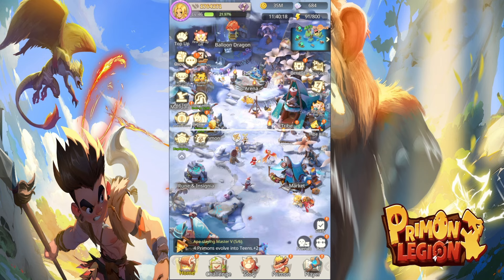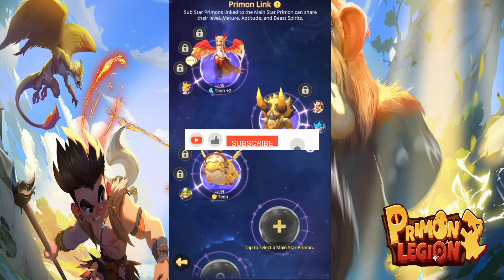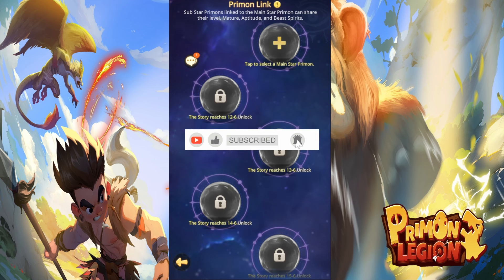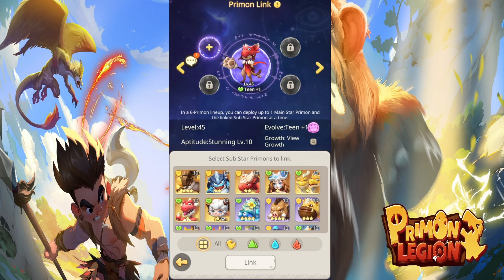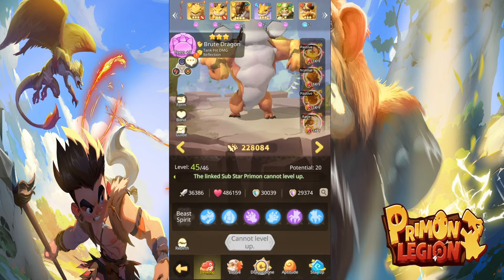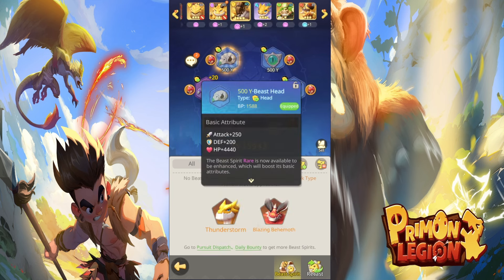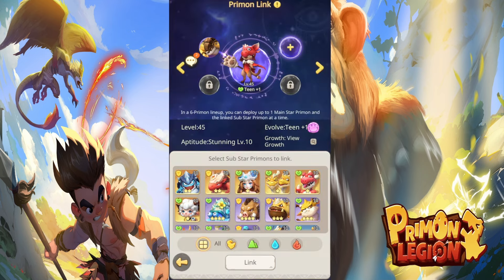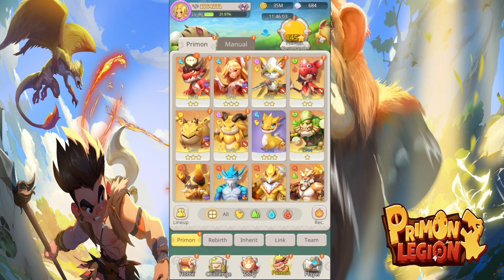GAME CHANGER! This PRIMON LEGION Feature Will BLOW YOUR MIND!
You´ll find in this video an great feature that will change your life in the game and having unlimited amount of primons ready to use straight away.